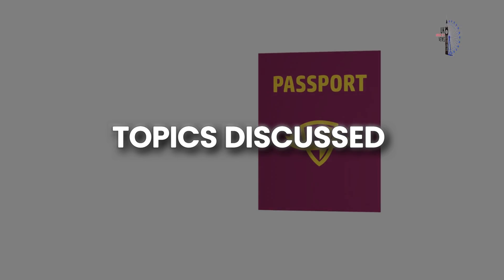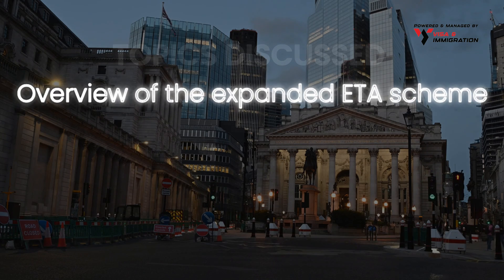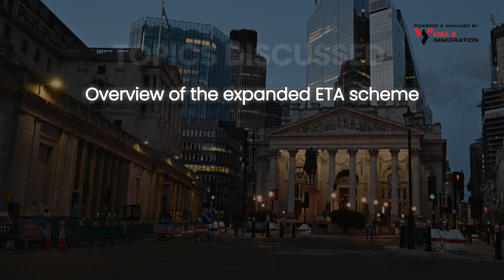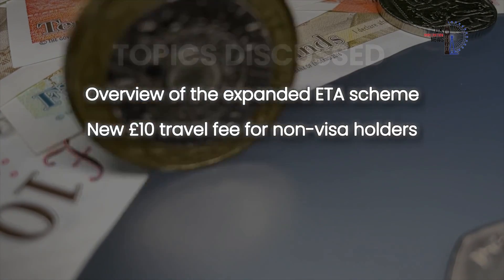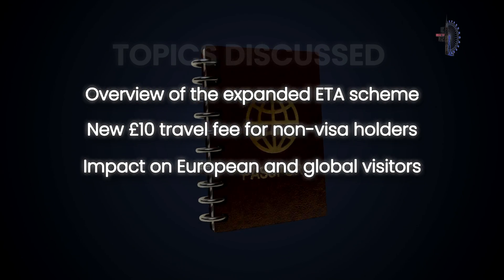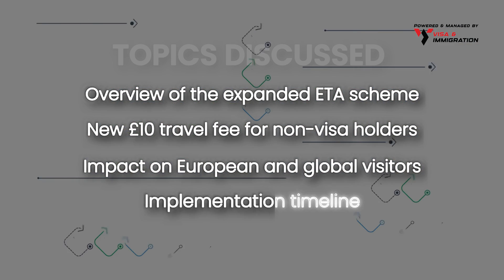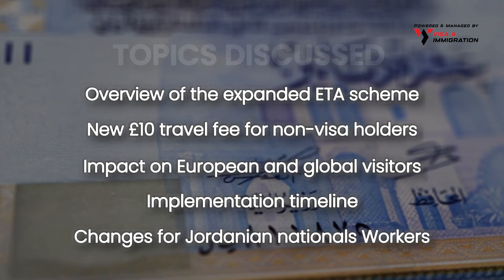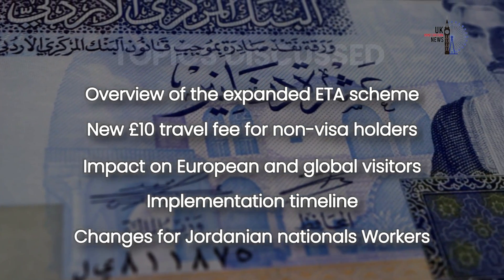BIG Change Coming to UK Travel in 2025!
UK Travel Visa Scheme Expands: What You Need to Know for 2025 🔴 Join our Whatsapp Group/Telegram Channel 🔴 Sponsored Jobs

Starting from November 2024, the UK government will expand its electronic travel authorisation (ETA) system, making it mandatory for visitors from most countries to obtain permission before entering the UK.

This £10 fee will apply to all travellers without a visa, with full implementation expected by April 2025. These changes aim to streamline border security while impacting millions of tourists and visitors.

Topics Discussed:
0:00 - UK Travel Visa Scheme Expands What You Need To Know For 2025
1:35 - Overview of the expanded ETA scheme
2:14 - New £10 travel fee for non-visa holders
2:57 - Impact on European National
3:28 - Changes for Jordanian nationals Workers
3:54 - Conclusion